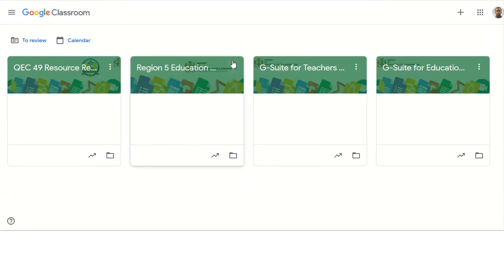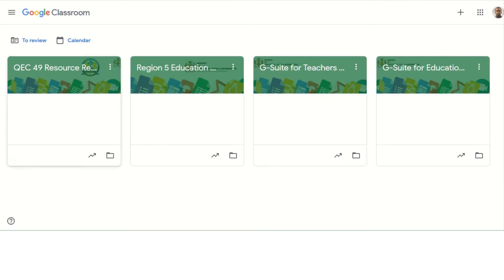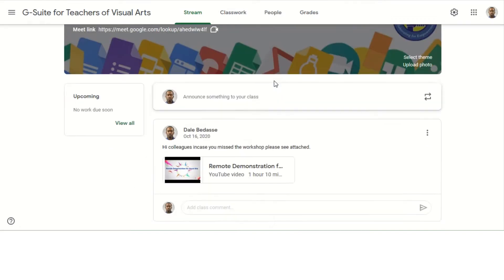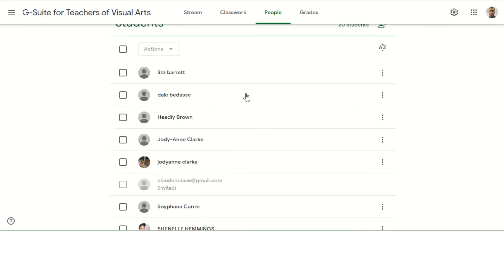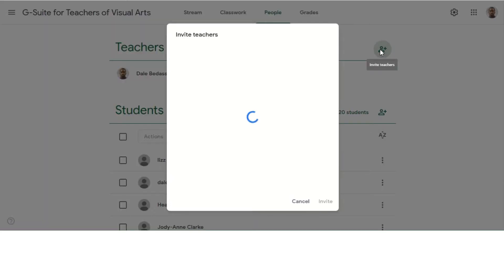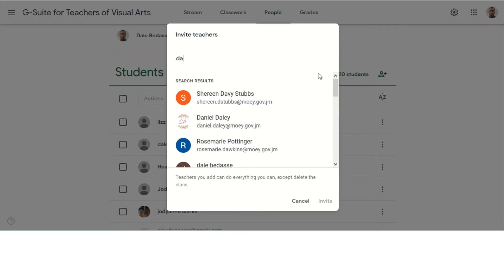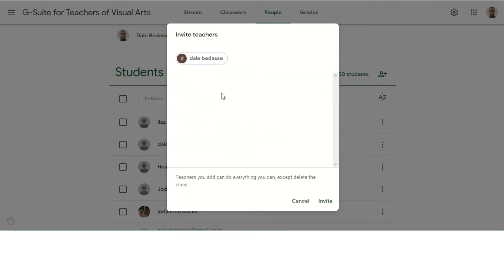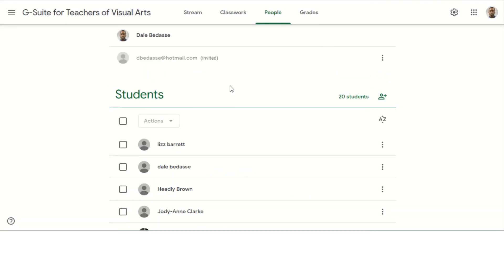How to add a co teacher in google classroom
This short tutorial will show you how to add a co teacher to your google classroom